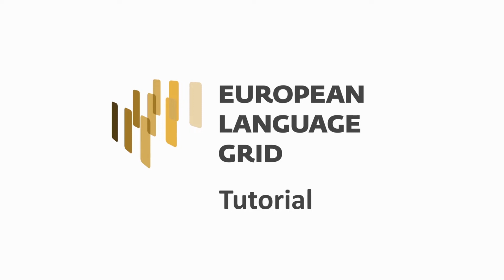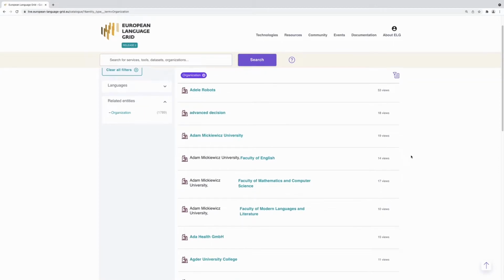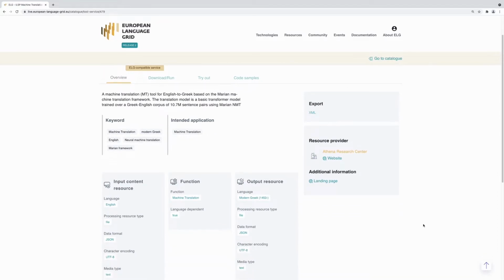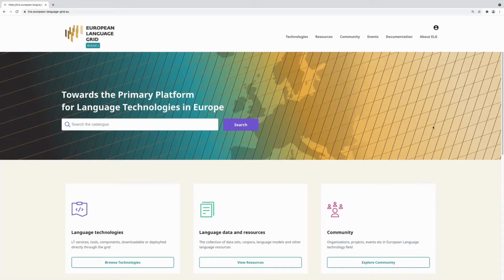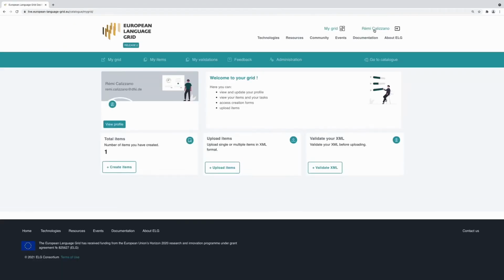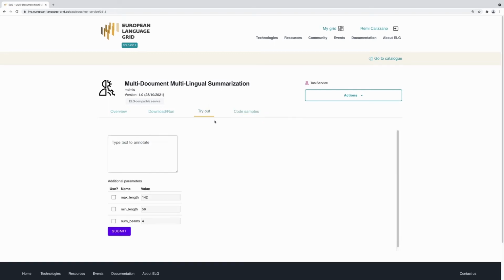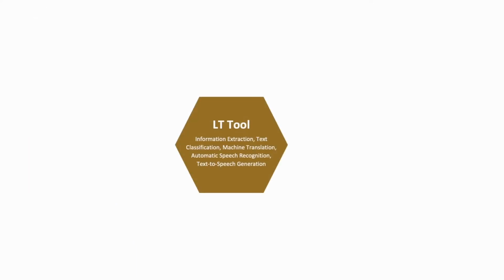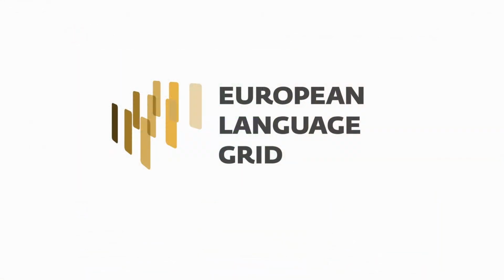How to use the ELG - European Language Grid Tutorial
0:00 Introduction
0:56 The European Language Grid
1:59 Browsing the ELG Catalogue
4:15 Running a Service
4:38 Organizations and Projects
5:09 The ELG PythonSDK
5:50 Becoming a User & Provider
7:22 Creating a Resource
8:47 Submitting a Resource
9:24 Integrated ELG Services
11:37 Creating an Integrated ELG Service
12:30 Summary
The European Language Grid (ELG) is a scalable cloud platform, providing access to hundreds of commercial and non-commercial Language Technologies for all European languages, including running tools and services as well as data sets and resources.

This tutorial explains how to browse the Grid, how to access its resources, how to register as a user or provider and how to contribute services, tools and corpora to the ELG. Further information on the project and the platform can be found